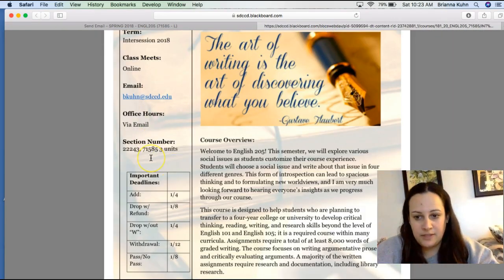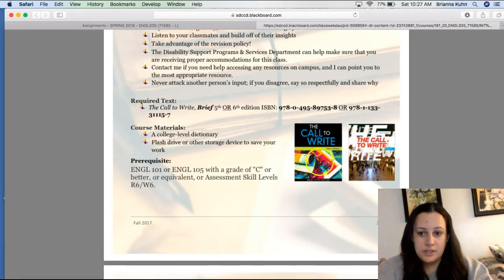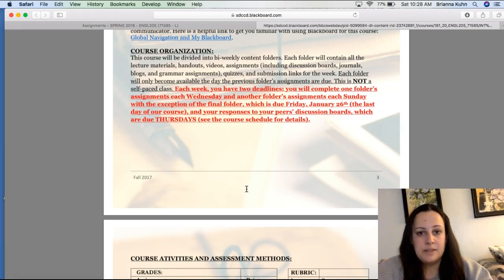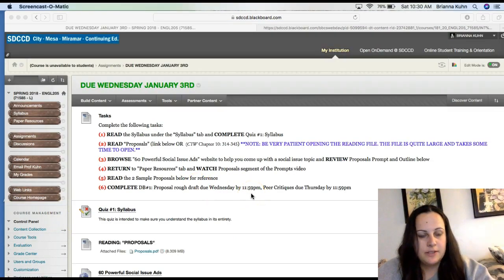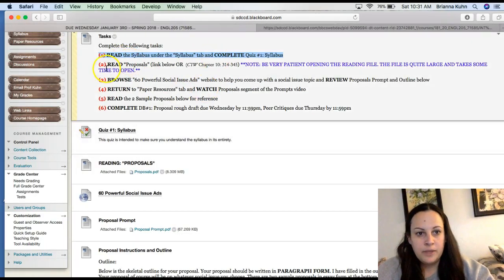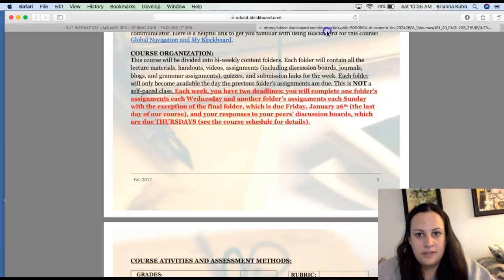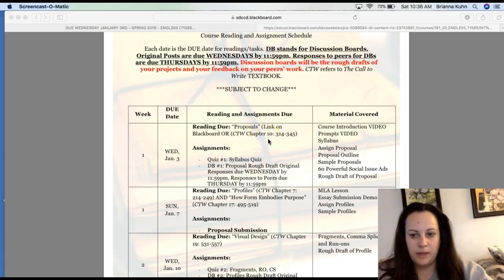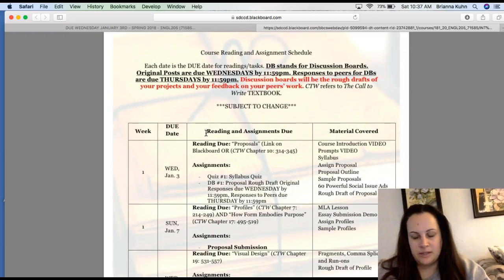ENGL 205 INT 18 Welcome Video